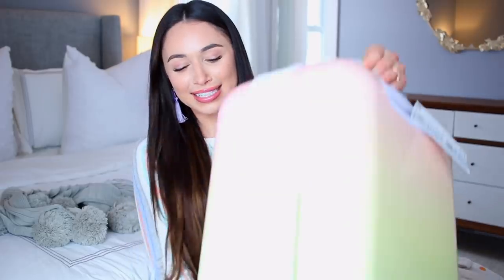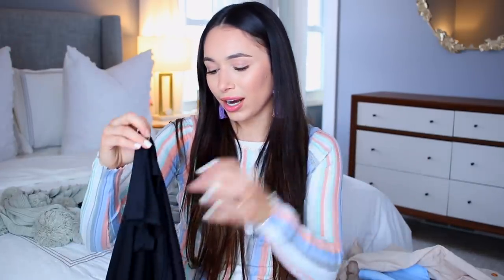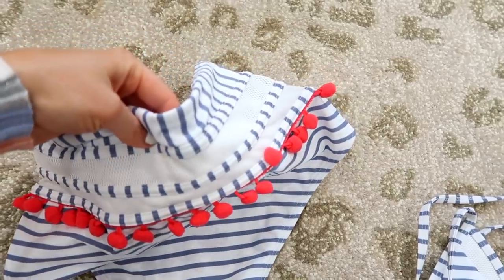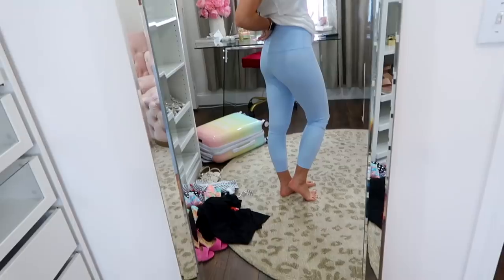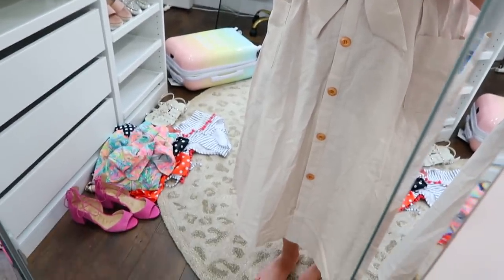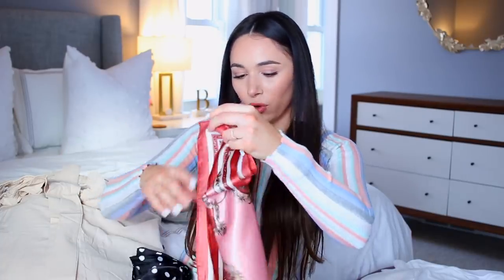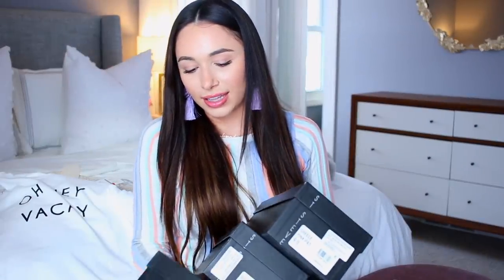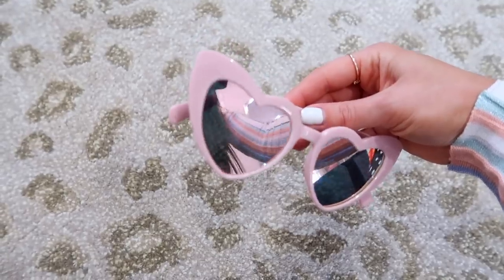SPRING BREAK CLOTHING HAUL! BEST AMAZON SPRING CLOTHES FOR WHAT TO WEAR ON SPRING BREAK!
SPRING BREAK CLOTHING HAUL! The best affordable Amazon clothes! Highly rated everyday essentials like the best dresses, sunglasses, sandals, and more! Do you have any favorite Amazon clothes?

Black Dress
Striped Swim
Gingham Swim 1
Gingham Swim 2
Sun Dress
Stud Sandals
Scarf 1
Scarf 2
Scarf 3
T Shirt
Pink Sandals
Heart Sunglasses
*PLEASE READ!* If you don't see your size or color, scroll to the bottom for the similar listings! You'll find it on another page! XOXO :)

CLEANING PRODUCTS I LOVE! GROVE COLLABORATIVE ((FREE offers for new customers and FREE incentives for existing customers))

BEDROOM
Pink bench
Pom pom throw blanket
Monogram Duvet Cover
LIVING ROOM
Coffee table
DINING ROOM
Dining Chairs
Chair Pads
OFFICE
KITCHEN
Baskets under Island
Coffee Machine
Sparkling Water Machine
Sink Grid (Protector)
Pink vacuum
Robot vacuum

THEN enter ALEXANDRA at checkout!

GROCERY SHOP WITH ME! & WHAT I ACTUALLY EAT! WITH EASY RECIPE IDEAS FOR 2019 | Alexandra Beuter